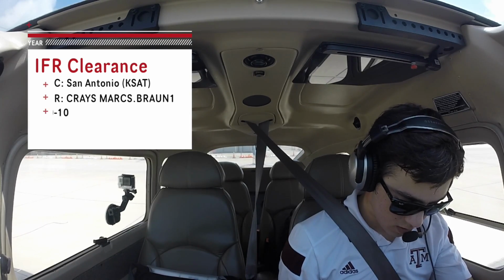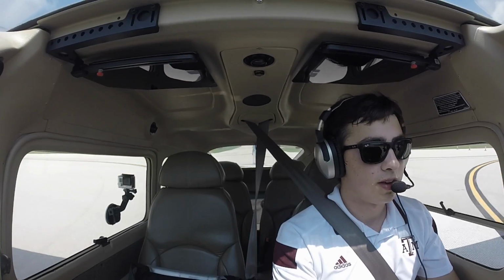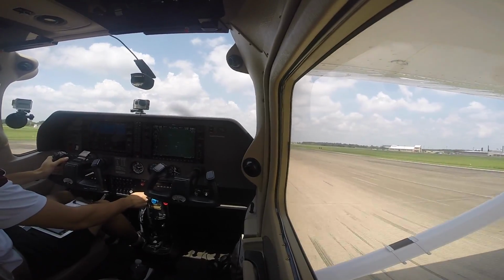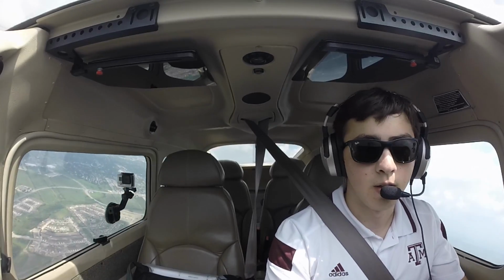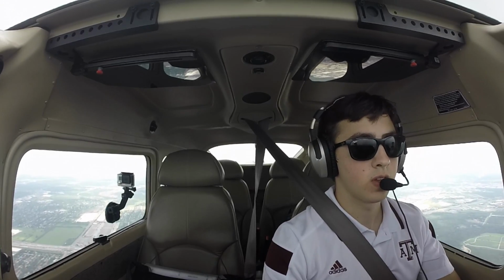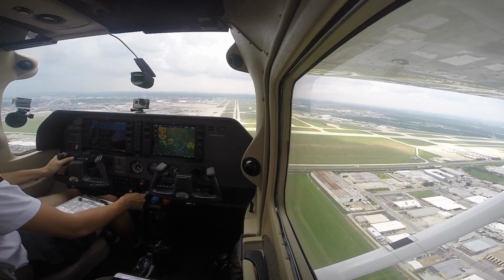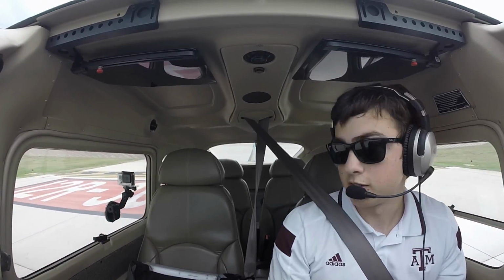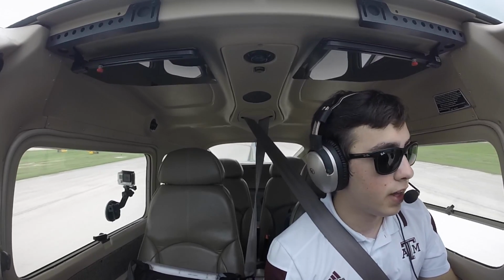Short Hop to San Antonio, TX - F-22 Fly Over - Cessna 182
Flew to San Antonio (KSAT) to pick up a friend.  Flew out on Friday and added some footage from the F-22 Raptors that came into Easterwood (KCLL) for the Texas A&M vs UCLA flyover.

Destination:
KSAT landing